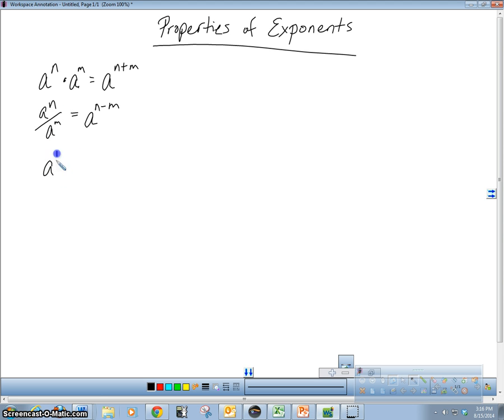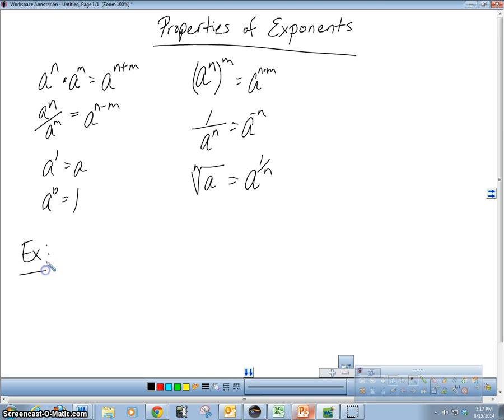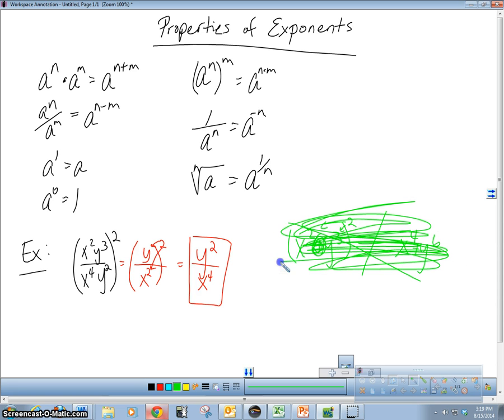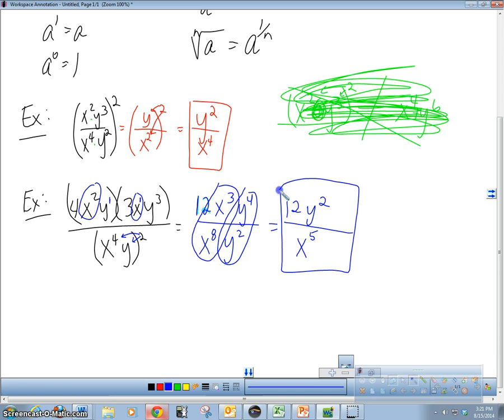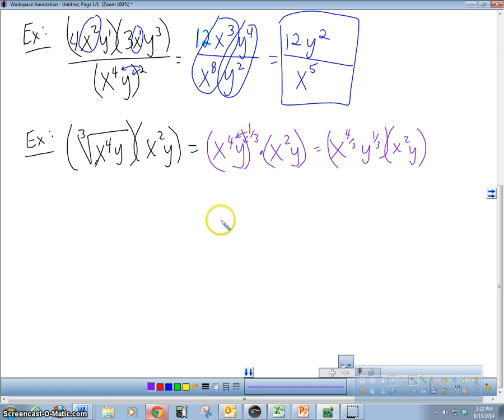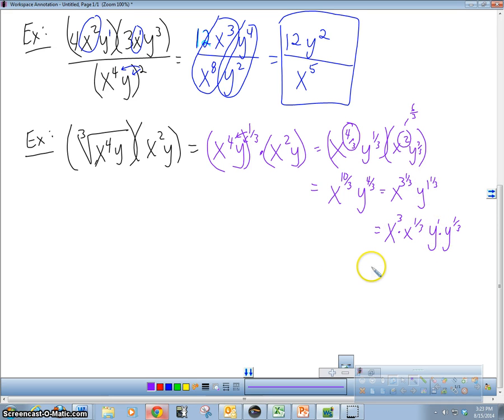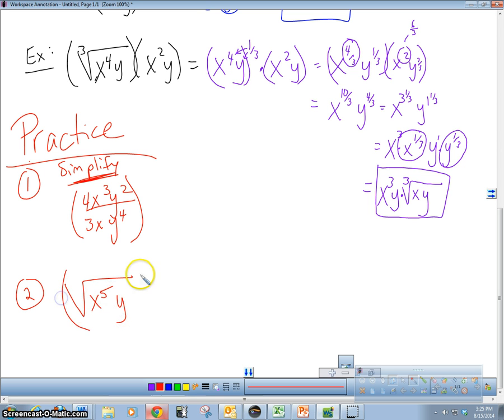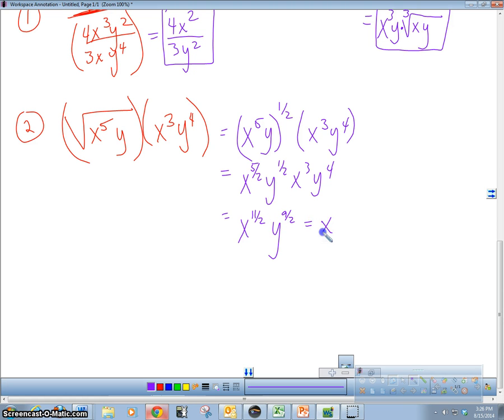P3 Properties of Exponents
In this video, I discuss the exponent properties and how you would use them to simplify an algebraic expression.  PreCalc WSQ Summary